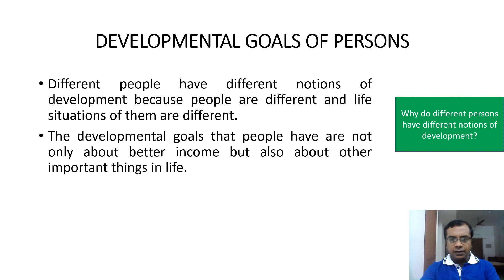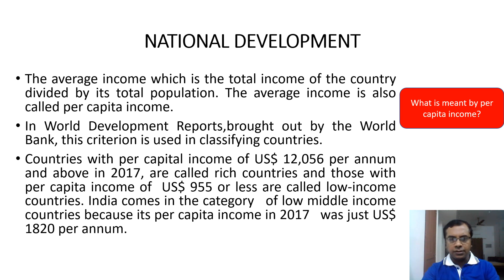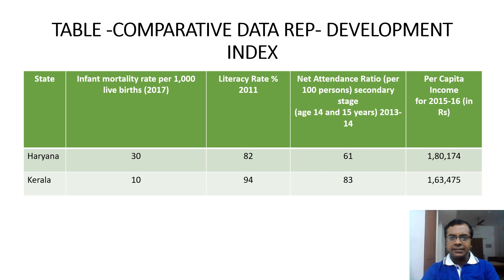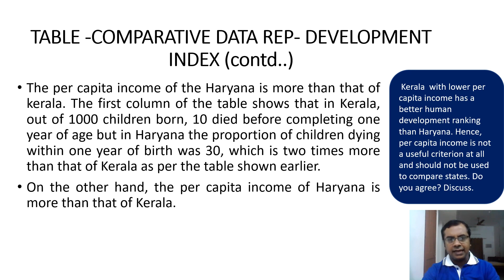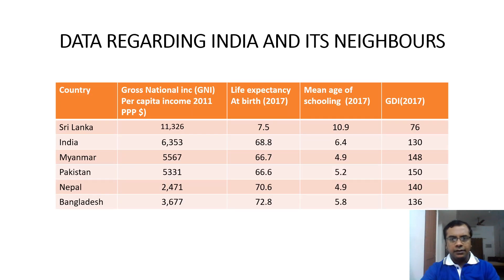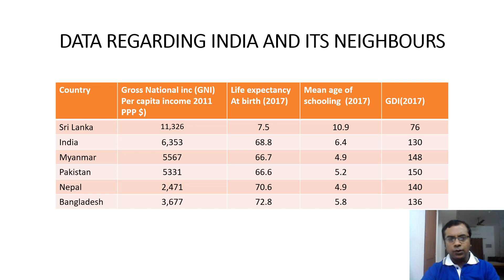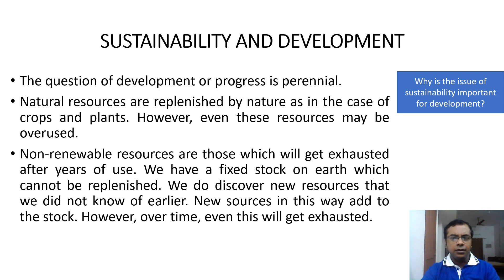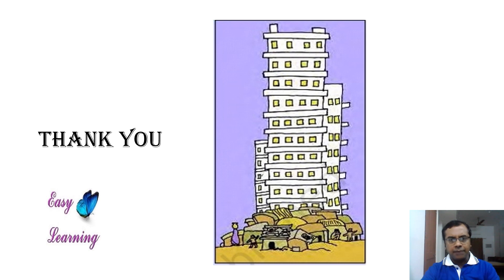CBSE - CLASS 10 - ECONOMICS - CHAPTER 1 - DEVELOPMENT - IMPORTANT EXAM QUESTIONS AND ANSWERS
This video deals with CBSE class 10, Economics chapter, development with previous exam questions with solutions.